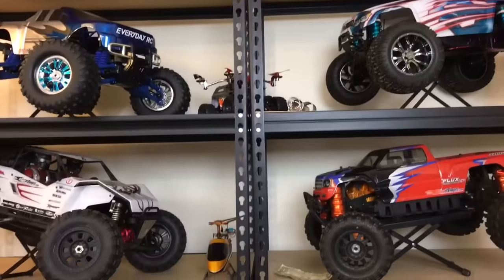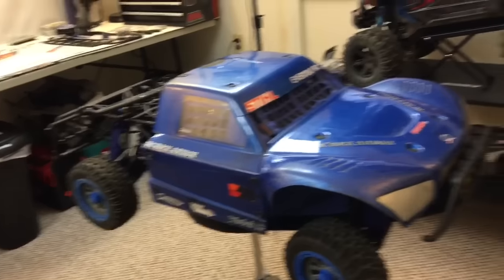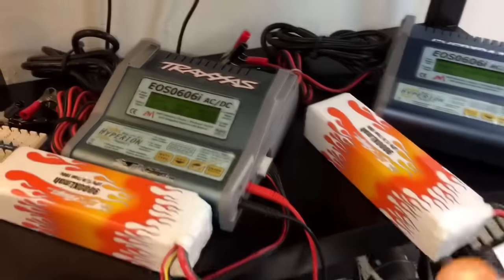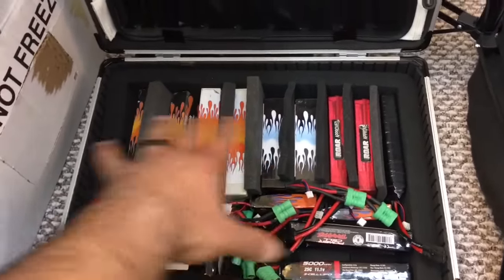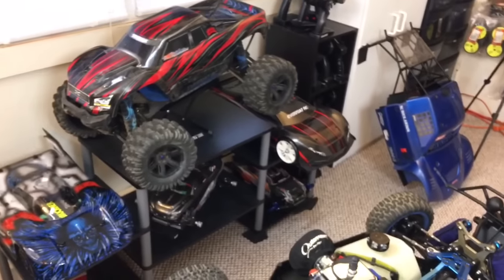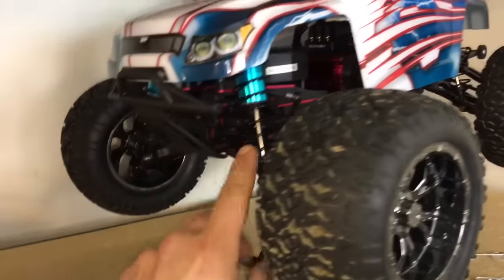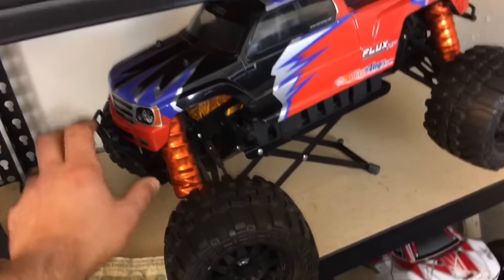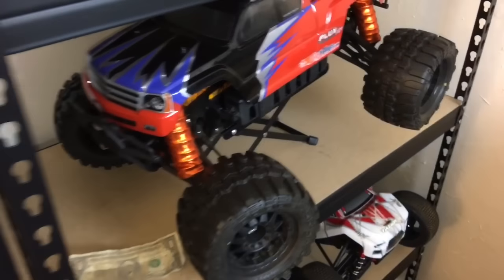PRE BASH 2016/VLOG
Episode# 169 Here is a video of a day in the life of what I do the day before the big 2016 RC BASHING EVENT. Just a little blog style video to show you how it is for me being a dad and an RC hobbyist.